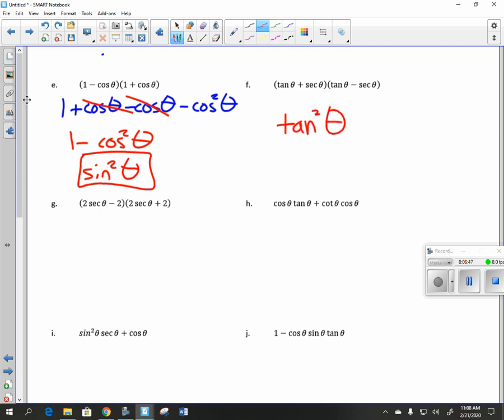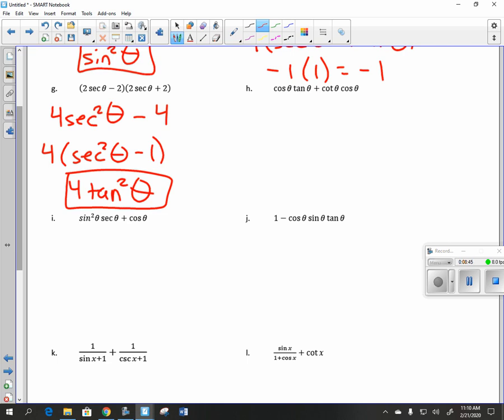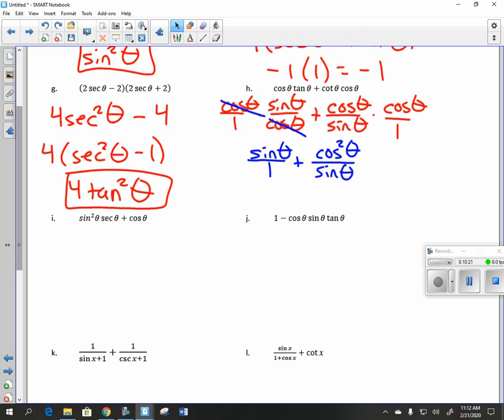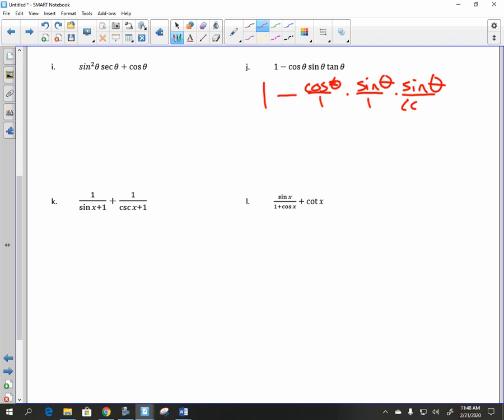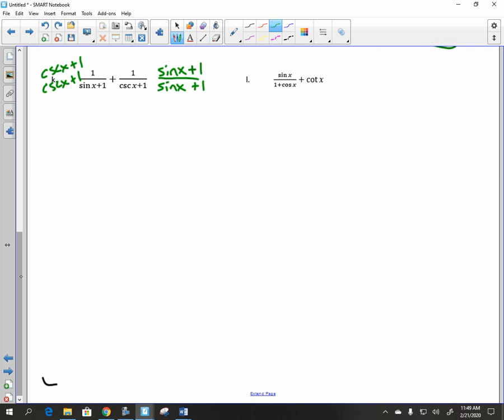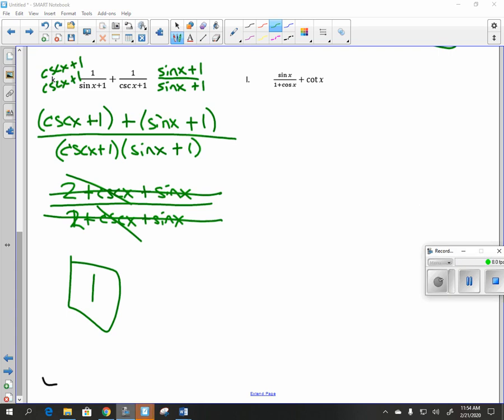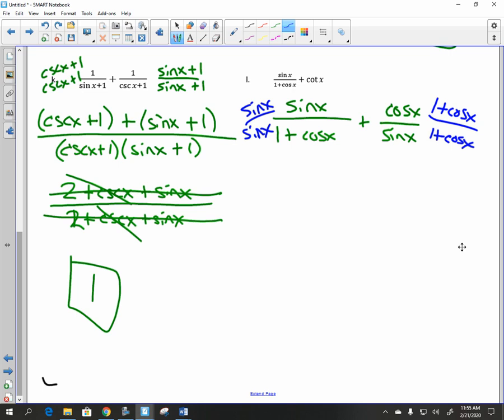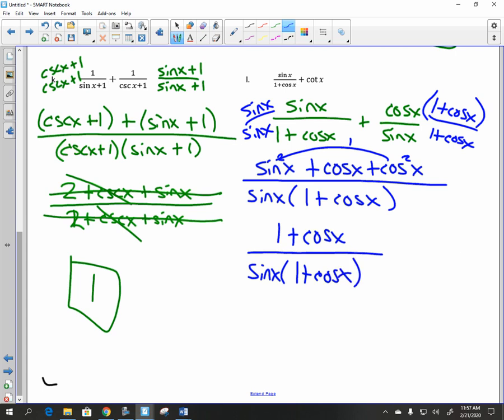College Trigonometry Unit 7.1 Notes Simplifying Trigonometric Expressions 2020